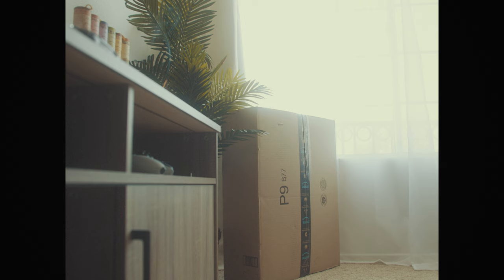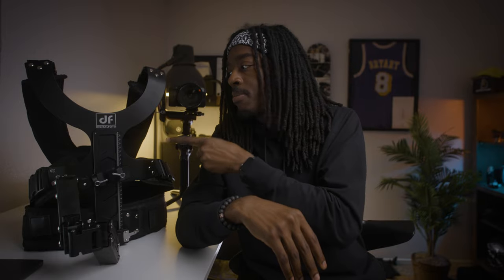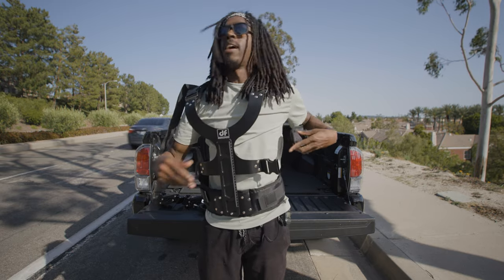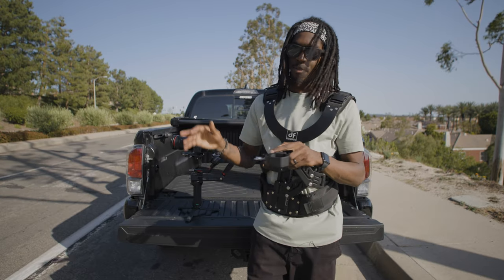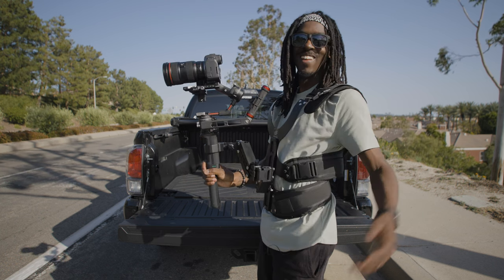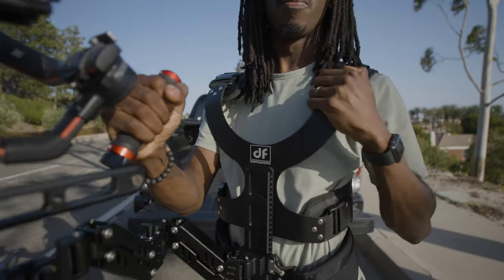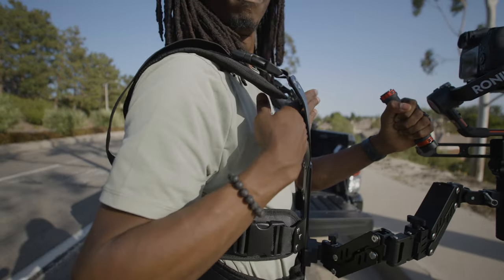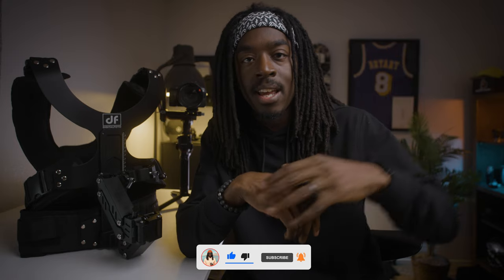STOP CARRYING HEAVY GIMBALS - The DigitalFoto Thanos SE Gimbal Vest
DigitalFoto Thanos SE Gimbal Support Vest